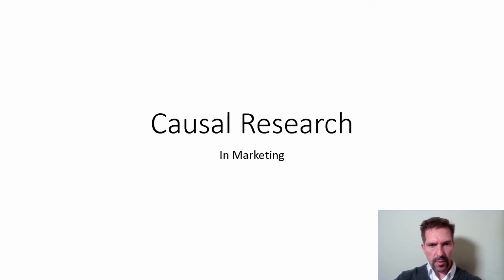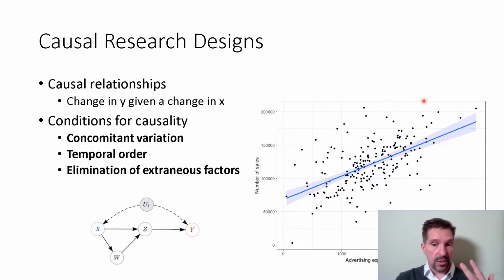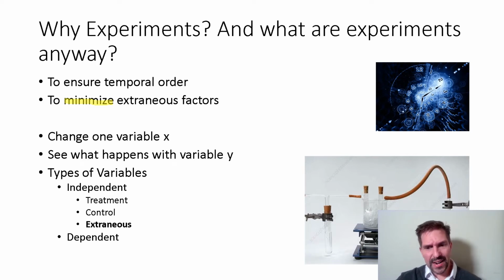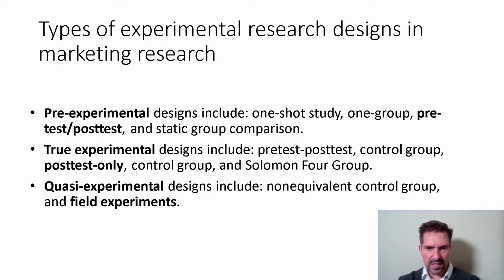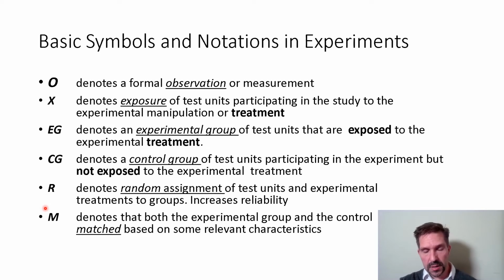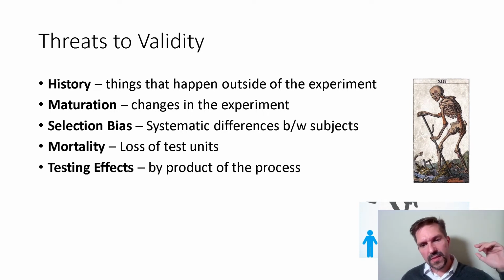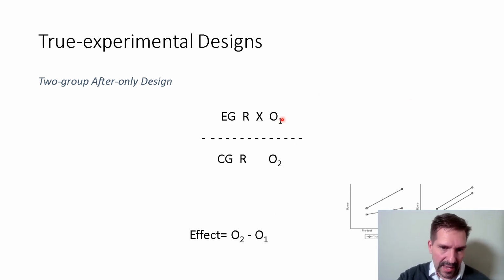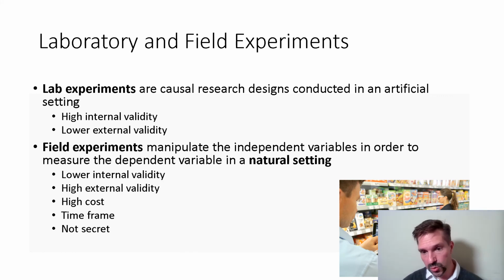Experiments in Marketing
Basic discussion of experimental design and causal design applied to marketing research.